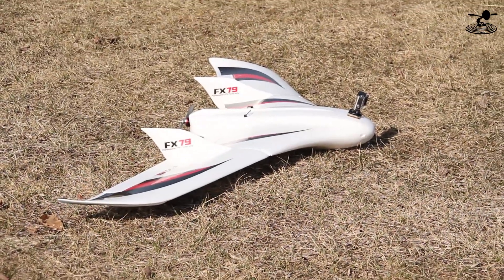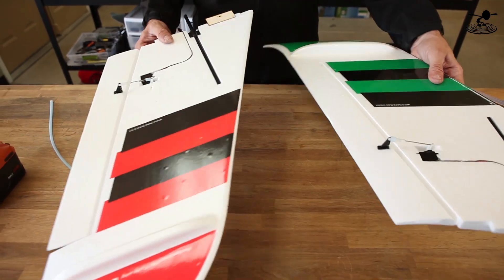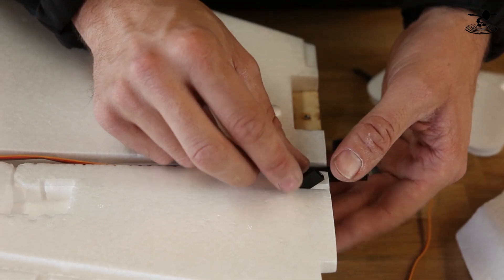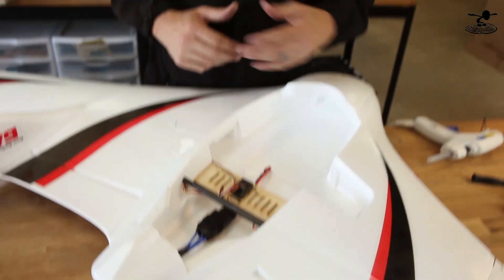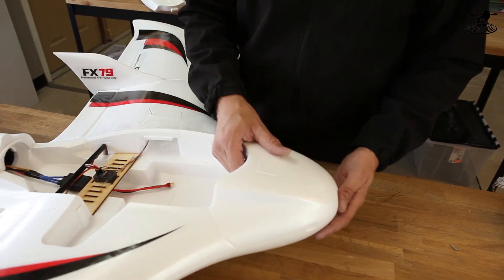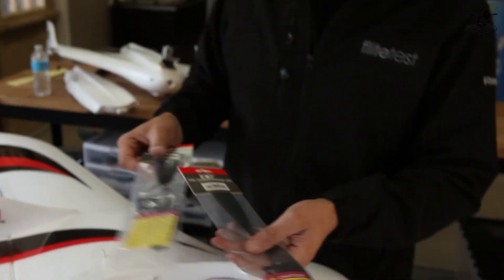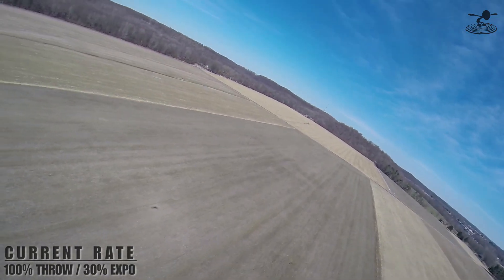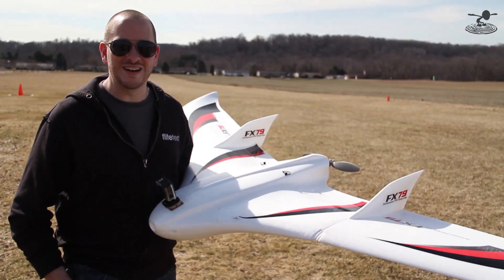Flite Test - FX-79 Buffalo - Build, Tune, Fly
From box to air, Josh show you how to Build, Tune, and Fly the FX-79 Buffalo!

Flying starts at: 23:12

For the FX-79 Buffalo - Let's Fly!